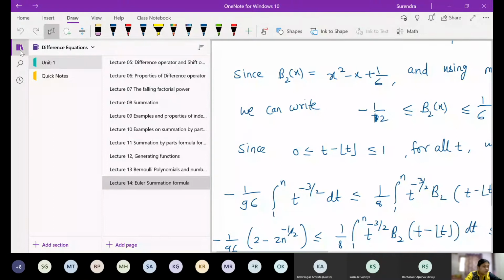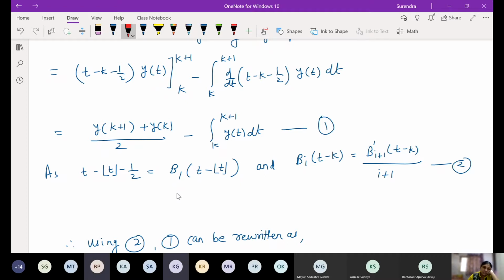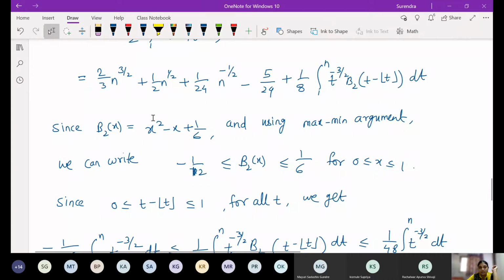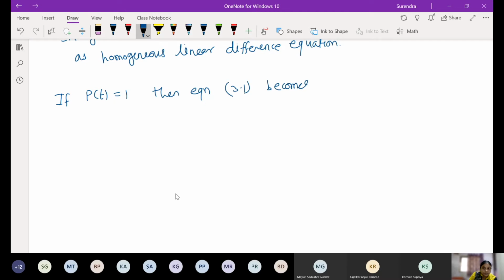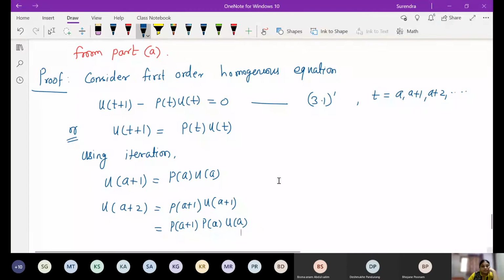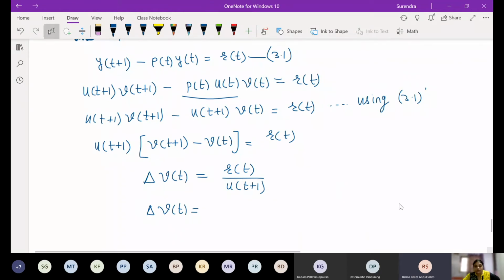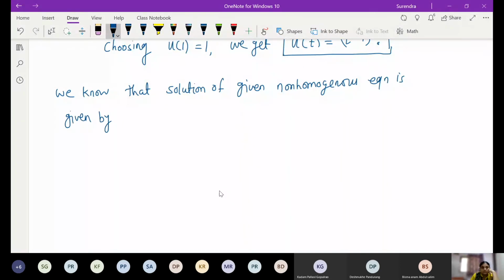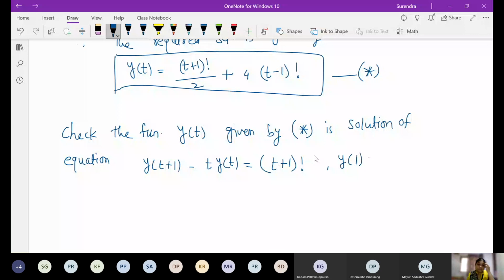Lecture 14, Difference equations, 7 Sept.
linear first order difference equations